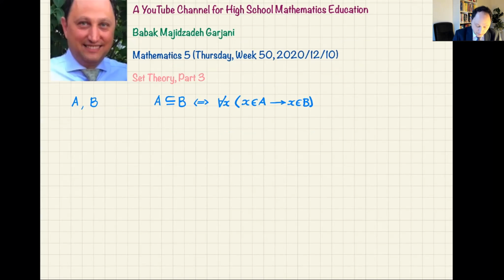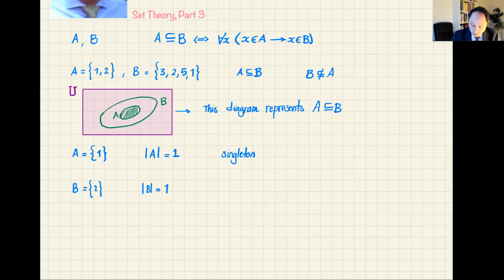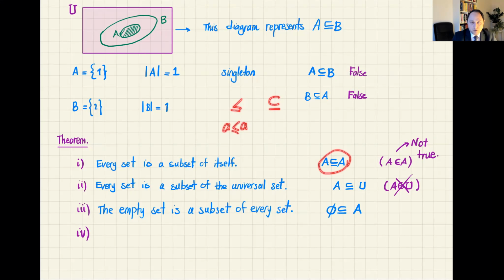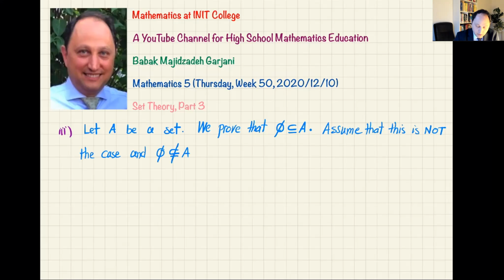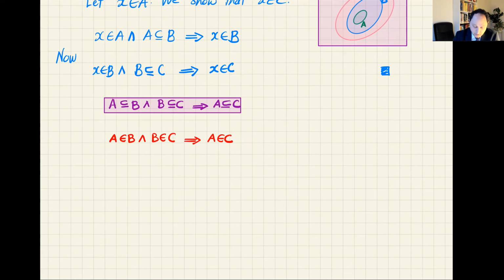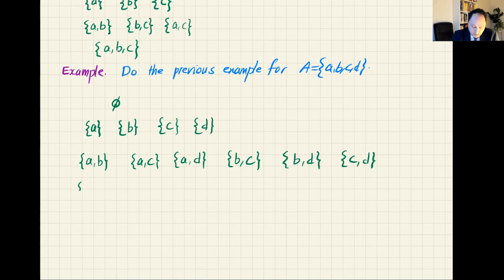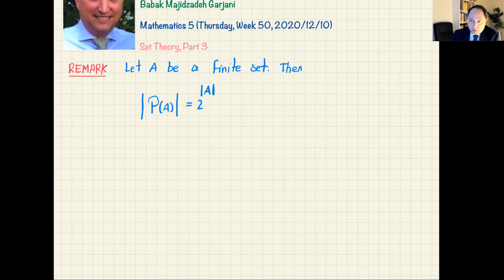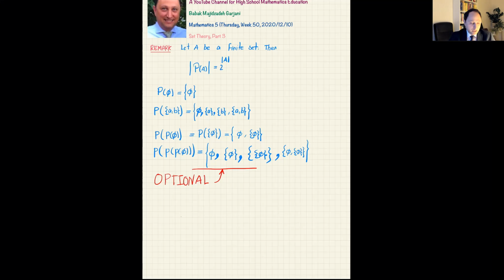Matematik 5, Set Theory, Part 3